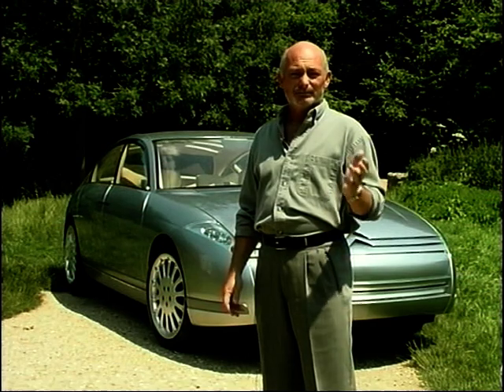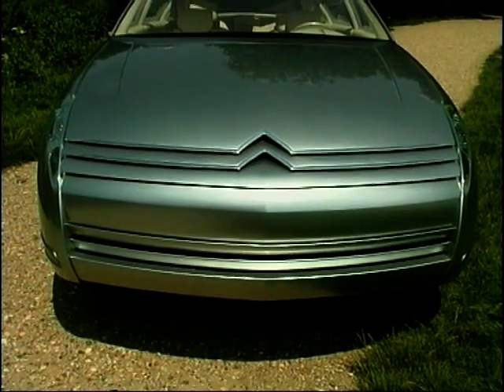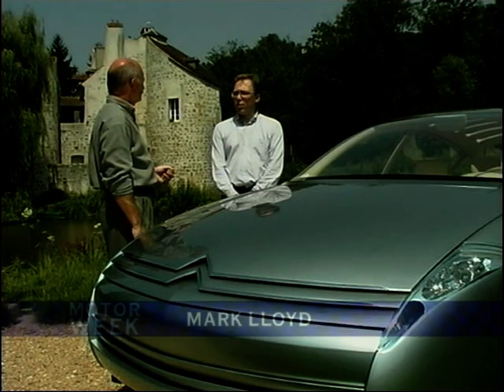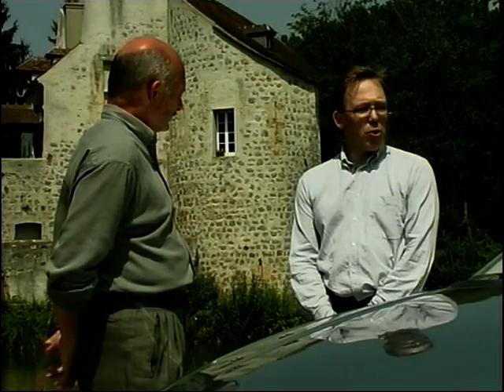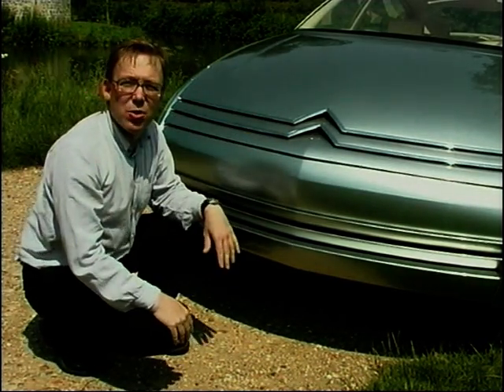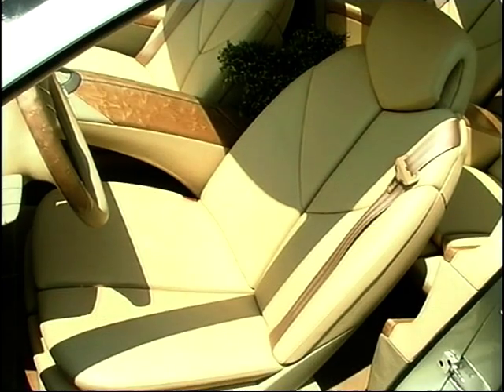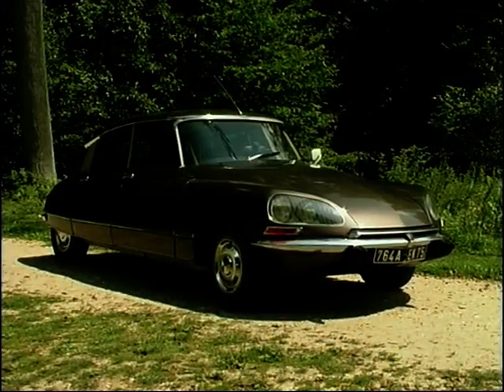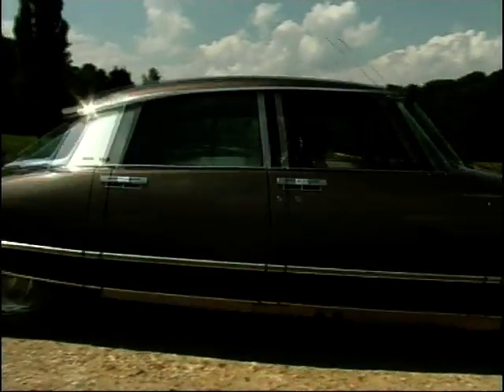Dynamic Futuristic Citroen C6 Concept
Ken Gibson takes a look at a dynamic and futuristic looking concept car from Citroen - the C6. He takes a look at it's design and interior and gives us an overview of some of it's main features. Plus he talks to the Chief Designer of the C6 Concept - Mark Lloyd, to find out a little bit more about the car and it's thinking behind the design.